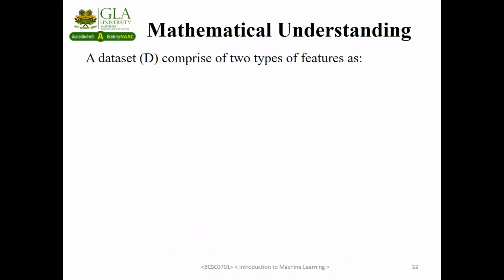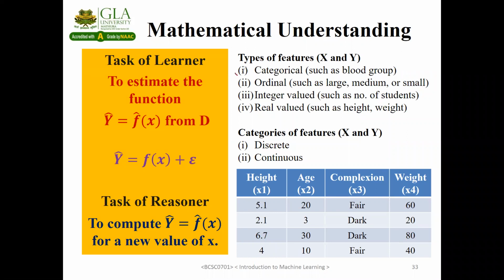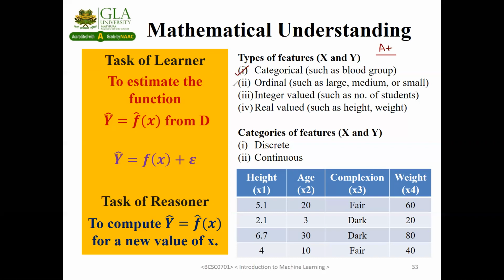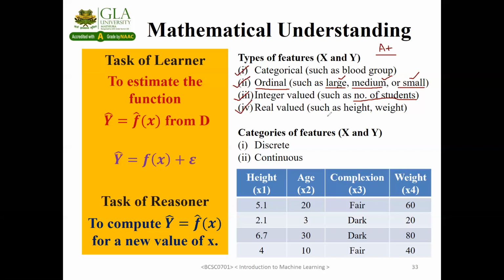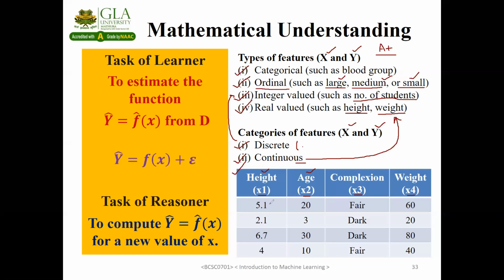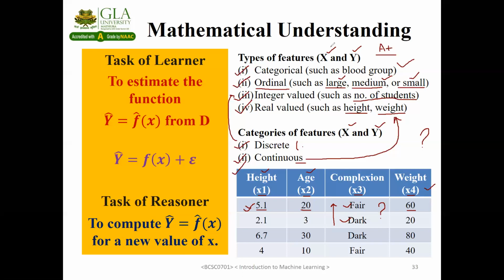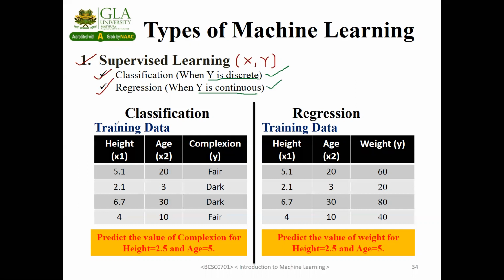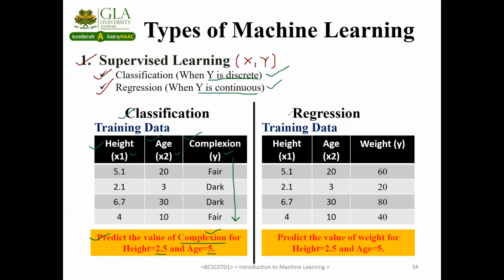Introduction of Machine Learning